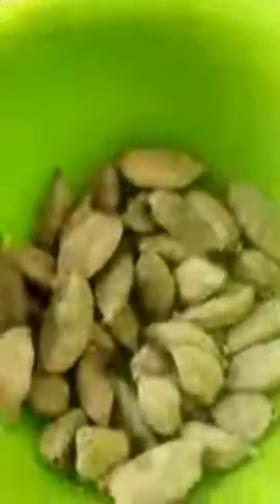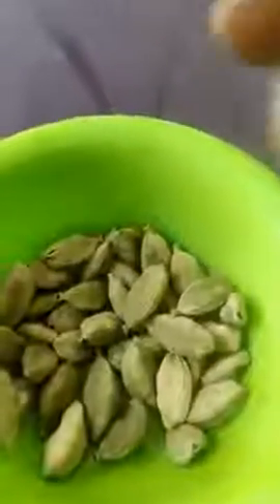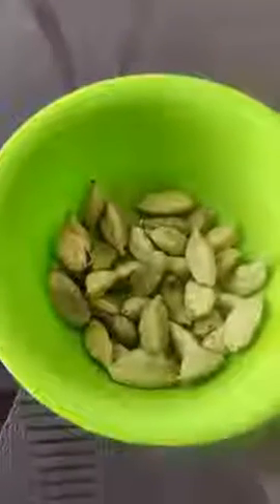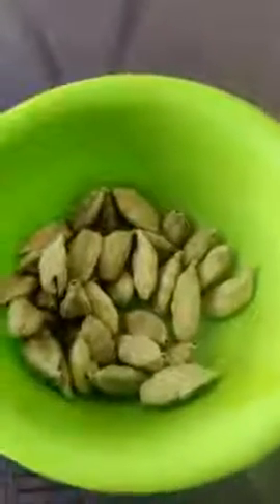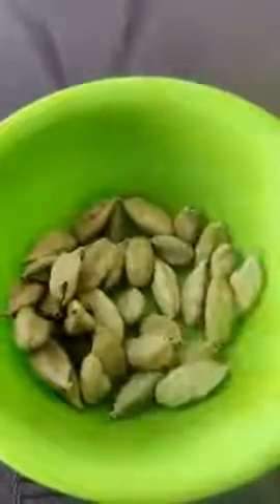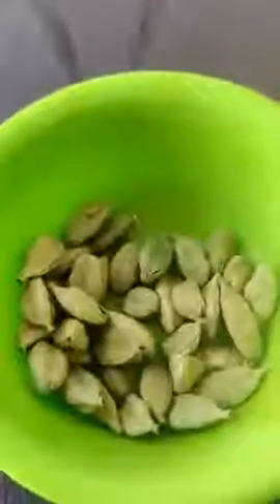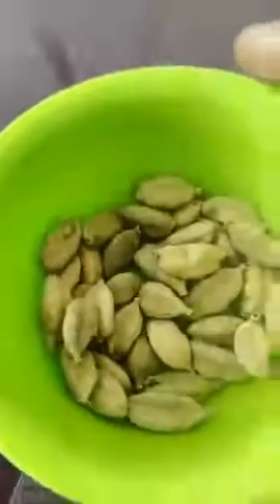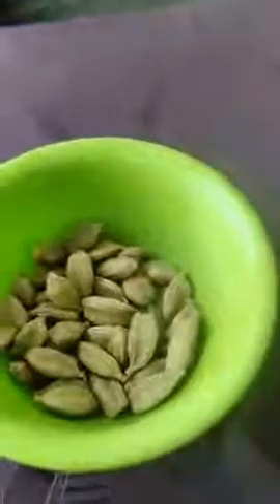ஏலக்காயின் மருத்துவ பயன்கள்..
ஆயிரம் வருடம் முன்பு இருந்து சமையலில் வாசனைக்காக பயன்படுத்தும் ஒரு பொருள் ஏலக்காய். அதன் பயன்பாட்டு முறையும் அதன் மருத்துவ பயன்கள் பற்றிய ஒரு தொகுப்பாகும் பிடித்திருந்தால் பின்பற்றலாம்.